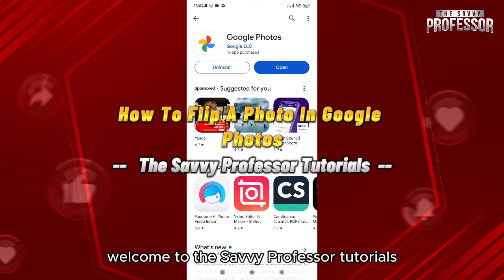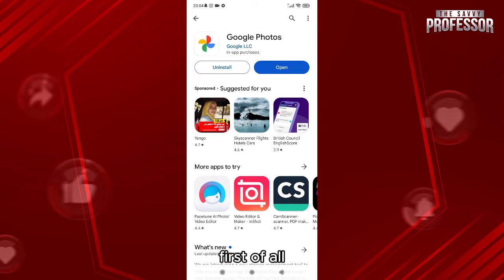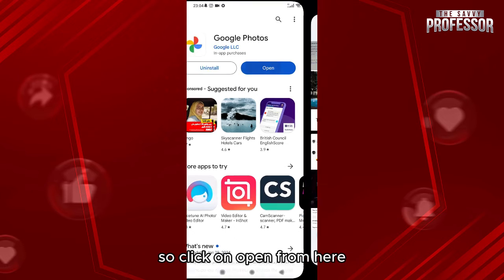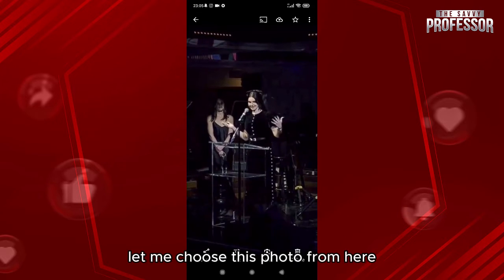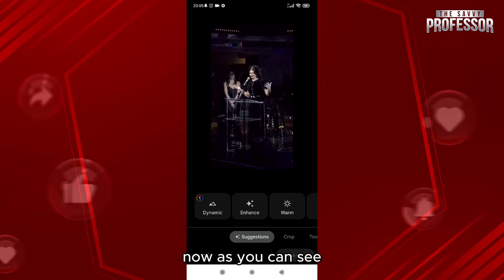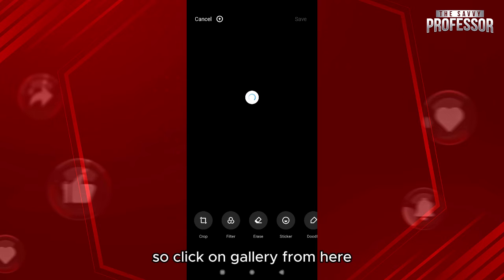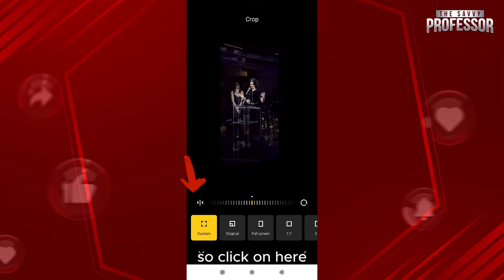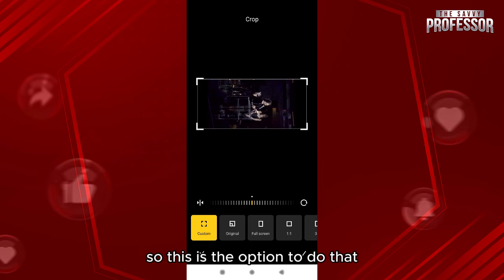How To Flip A Photo In Google Photos (How To Mirror An Image In Google Photos)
How To Flip A Photo In Google Photos (How To Mirror An Image In Google Photos). In this video tutorial I will show how to flip a photo in Google Photos.